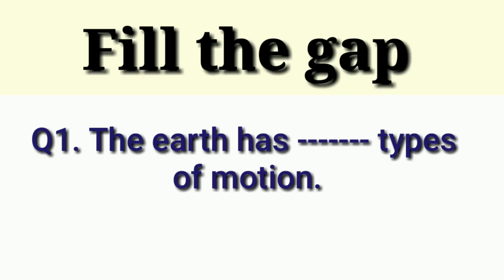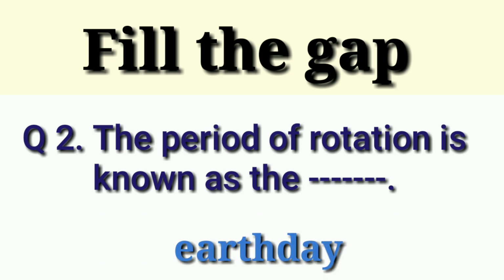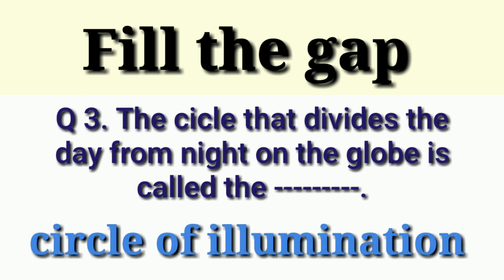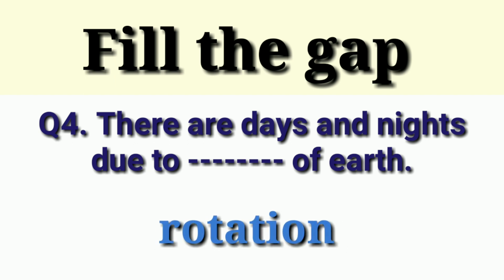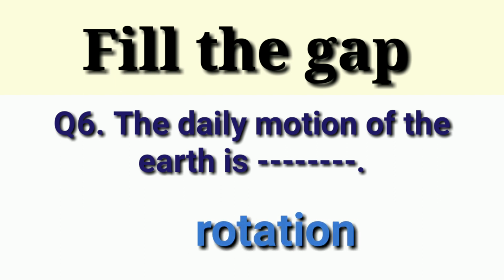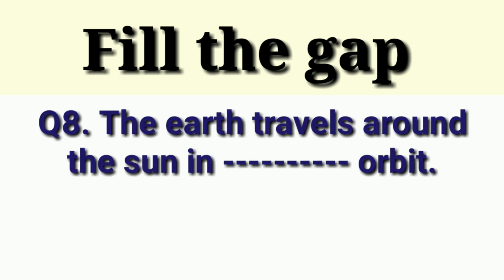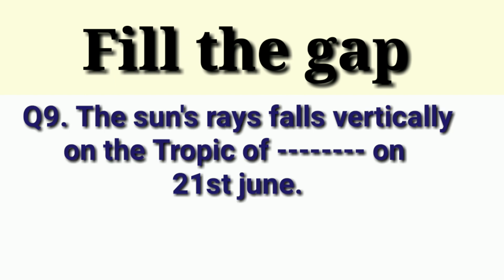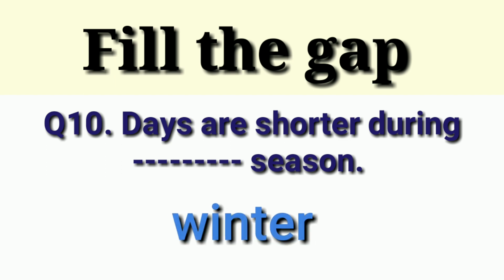Fill in the blanks class 6 sst/ Motion of Earth questions answers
class 6 geography chapter 3fill in the blanks
fill in the blanks class 6 sst
Motion of earth fill in the blanks